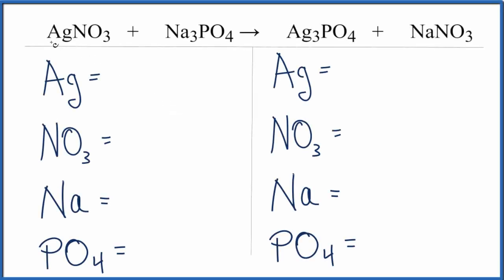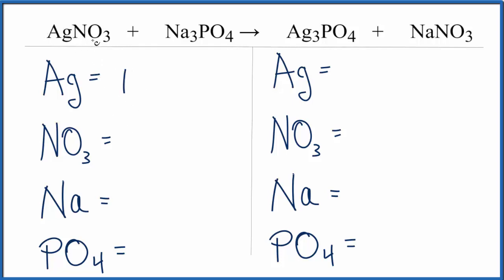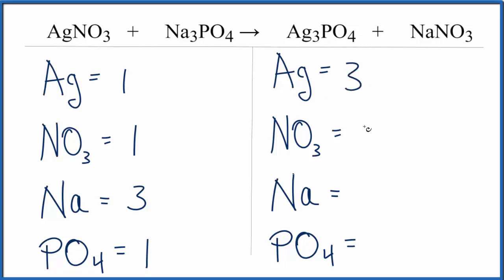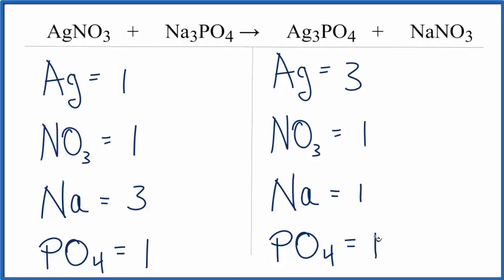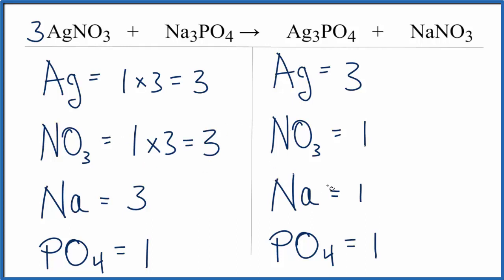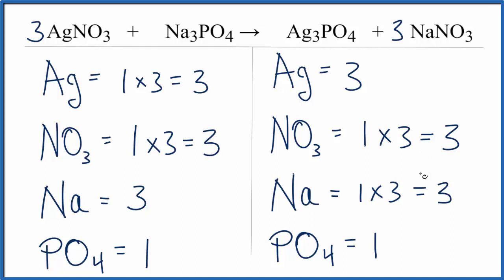How to Balance AgNO3 + Na3PO4 = Ag3PO4 + NaNO3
In this video we will balance the equation AgNO3 + Na3PO4 = Ag3PO4 + NaNO3 and provide the correct coefficients for each compound.

To balance AgNO3 + Na3PO4 = Ag3PO4 + NaNO3 you will need to be sure to count all of atoms on each side of the chemical equation.

Once you know how many of each type of atom you can only change the coefficients (the numbers in front of atoms or compounds) to balance the equation for Silver nitrate + Sodium phosphate .